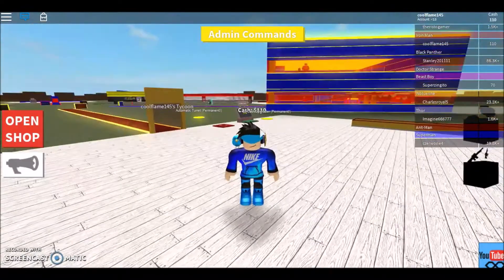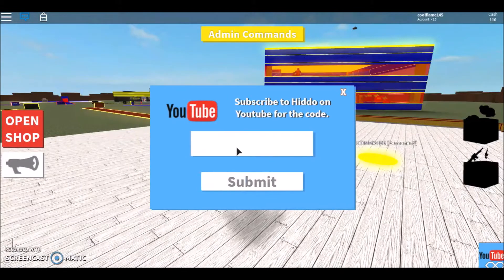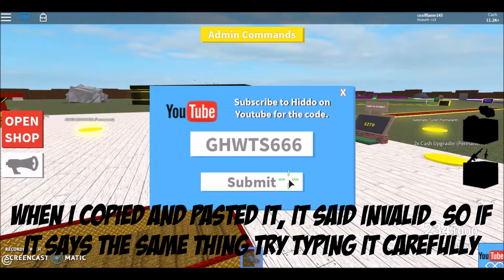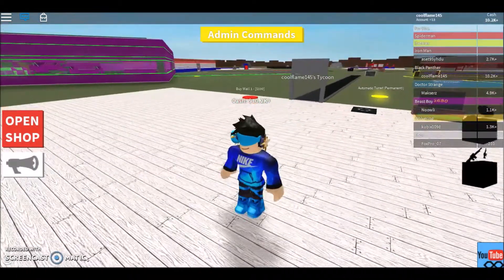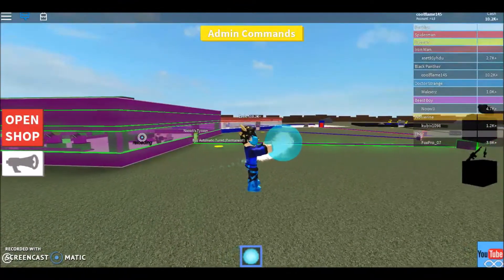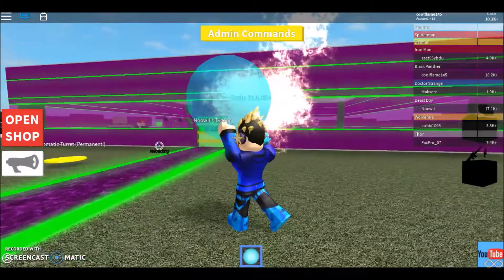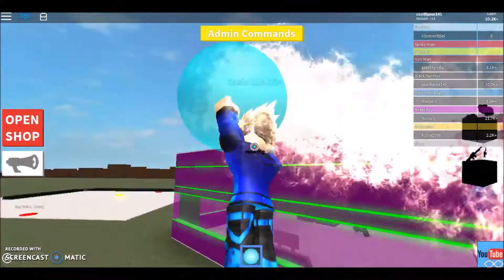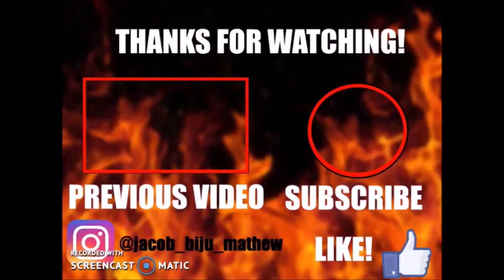SUPER HERO TYCOON CODES 2018 AUGUST *ALL CODES*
Hey guys! Today I will be showing u guys the Super Hero Tycoon codes of 2018 August. These codes will u give u money, guns and special item. :)